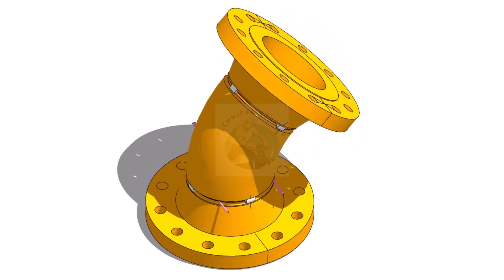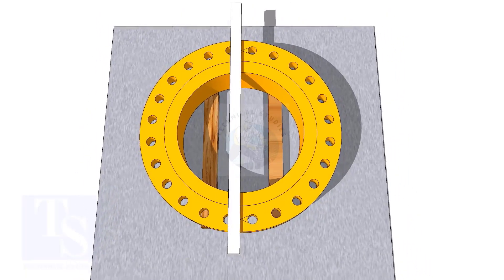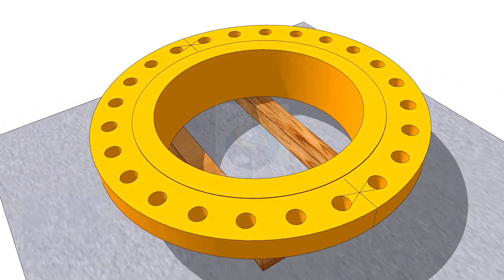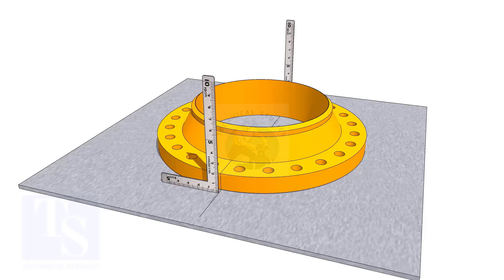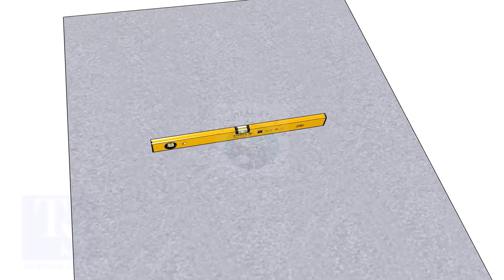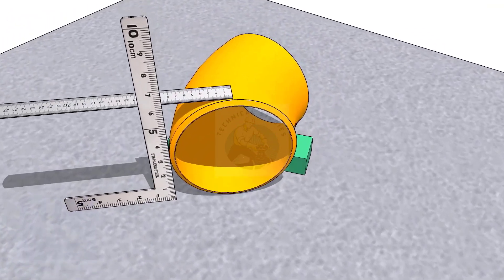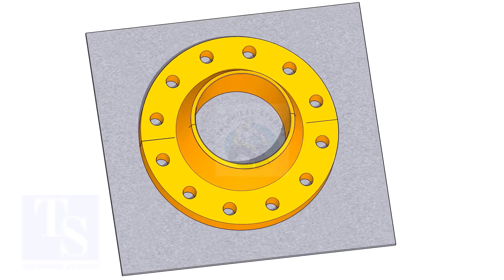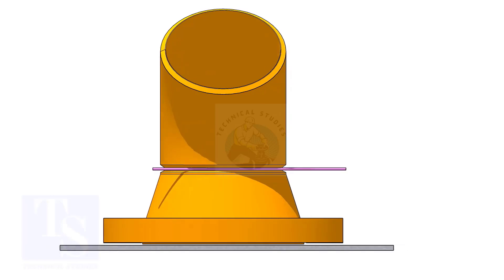How to fit-up flanges on a 45 degree Elbow.